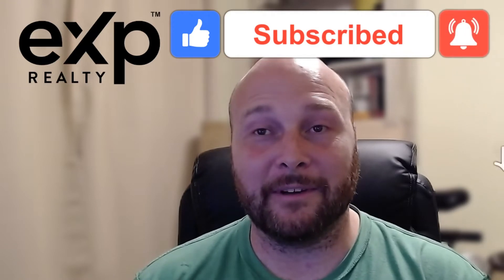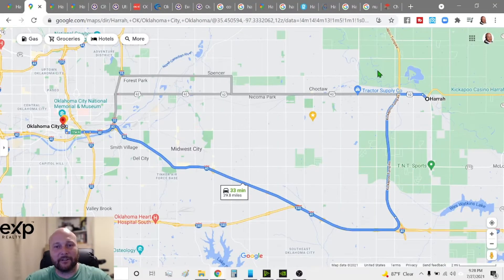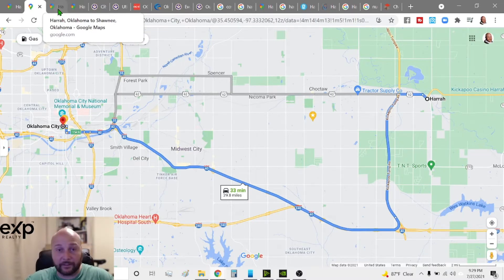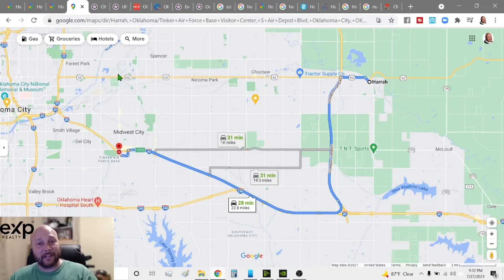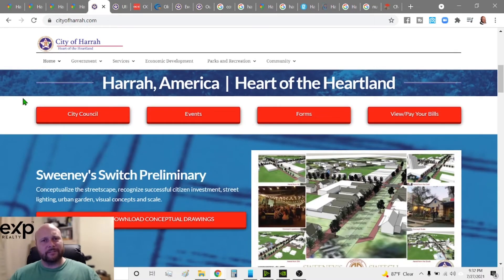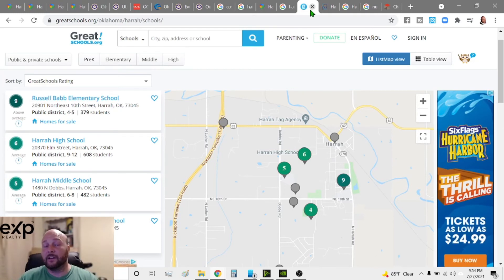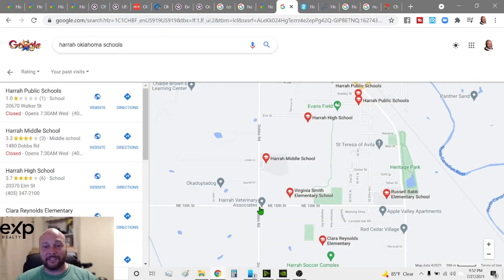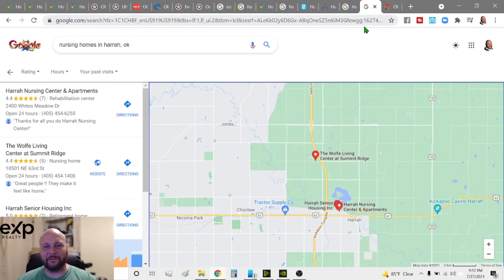Everything You Need to Know About Moving to Harrah Oklahoma | Living in Oklahoma City Oklahoma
In this video I go over everything you need to know about Harrah, Ok 73045.  From who to call for utilities, when Harrah Day is, to the schools, to the local Veterinarians, to grocery shopping in Harrah Oklahoma, to Where Harrah Oklahoma is located in Harrah Oklahoma and why you are going to love living in Harrah Oklahoma.

🚚 Relocating to or moving within Oklahoma, call, text, or direct message us at , the agents I work with are here to take care of your Home & Land Shopping / Home & Land Selling needs. 📲

00:00 - Merica
02:00 - Location of Harrah Oklahoma
06:02 - Harrah City Government
07:28 - City of Harrah Oklahoma Utility Department
10:05 - OG&E Electric Service in Harrah Oklahoma
11:37 - ONG Services in Harrah Oklahoma
12:15 - City of Harrah Oklahoma Annual Events
13:53 - City of Harrah Oklahoma History, from pre-land run to land run to today
15:13 - Cost of Living in Harrah Oklahoma
17:28 - Restaurants and Eating out in Harrah Oklahoma
20:03 - Grocery Shopping at Harps in Harrah Oklahoma
22:00 - The Schools in Harrah Oklahoma
26:49 - Harrah Oklahoma Veterinarians
27:09 - Harrah Oklahoma Churches
28:46 - Harrah Oklahoma Nursing Homes
29:50 - Harrah Oklahoma Housing Market
31:35 - Call Appreciation Realty Team at eXp Realty when relocating to and moving within Oklahoma

🏡 Want to know everything about eating 🍴, sleeping 🛏️, working 👷🏻♂️, playing, the good 👍🏻, and the bad 👎🏻 of living in The Oklahoma City, Metro, SUBSCRIBE to the Channel so you can be the first to know when I drop a new Video on LIVING IN Oklahoma City, Oklahoma and Living in Harrah, Oklahoma.

🚚 Selling, Buying, or Investing in Harrah, Oklahoma❓Let’s Talk
🪪 Harrah, Oklahoma Real Estate Agent Josh Barnett with eXp Realty

✅✅ Current or Future Real Estate Agents - Work with Josh at eXp Realty ✅✅
🤔 Thinking about a Career in Real Estate, Book a Zoom Call and Lets Discuss how eXp Realty is Obsessed with Agent Success 🏆